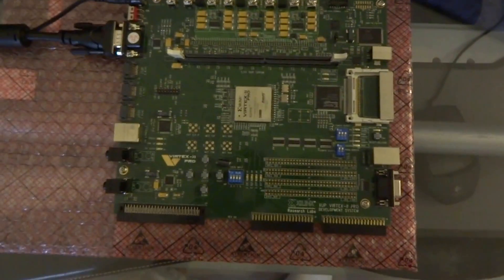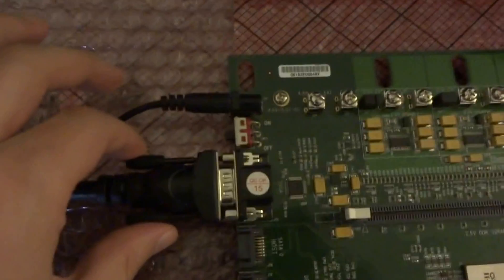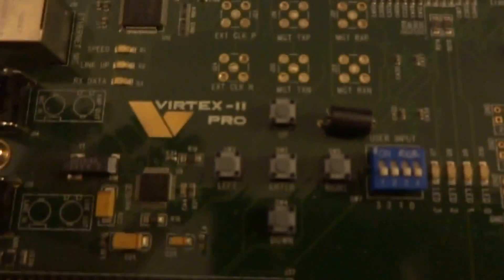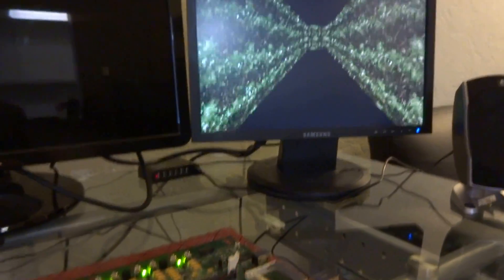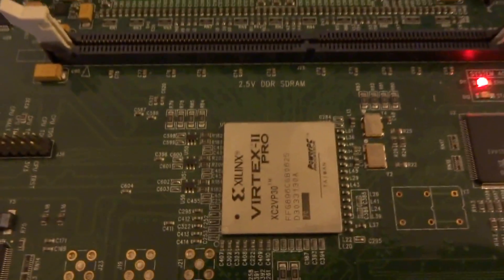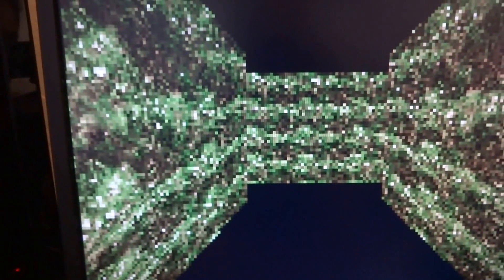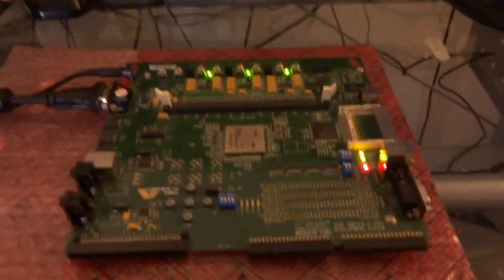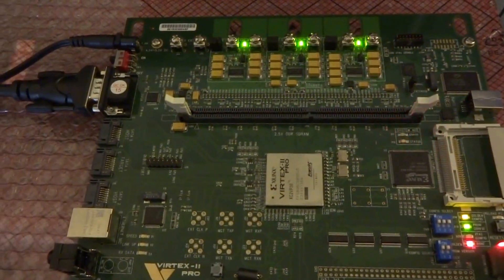3D Game Prototype on an FPGA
This is a 3D game tech demo I created from scratch using a Xilinx Virtex 2 Pro FPGA.  It's Implemented partially in VHDL and partially on an embedded PowePC in C.
Some interesting facts:
  - The video system uses a handmade 42 stage pipeline.
  - The PowerPC is running at 100Mhz and all other logic is running at 50mhz.
  - The system is constrained to only 306KB of memory, shared with the entire system.  Yikes!